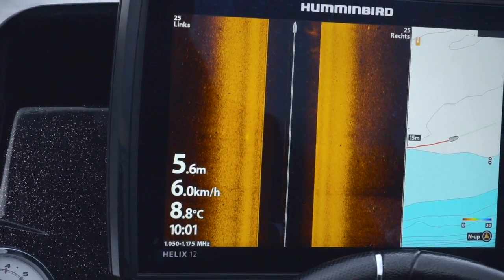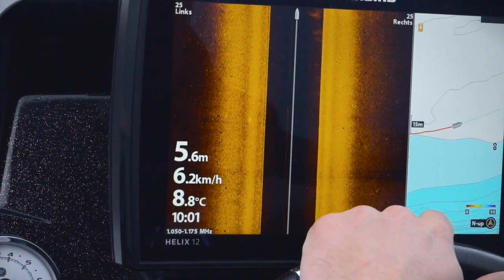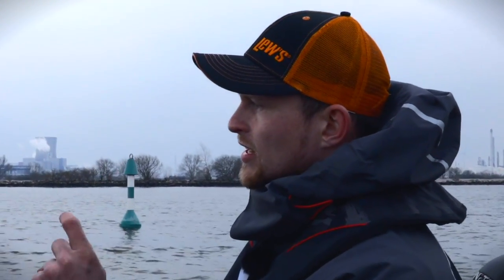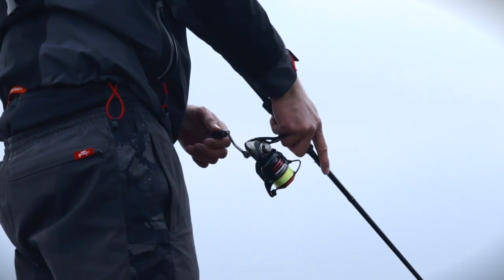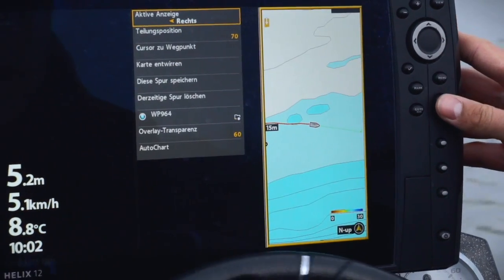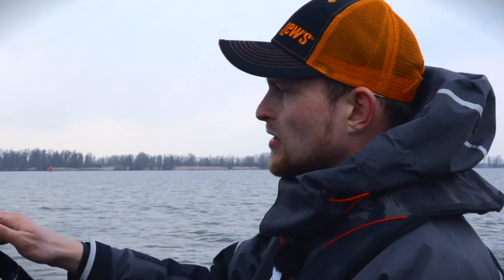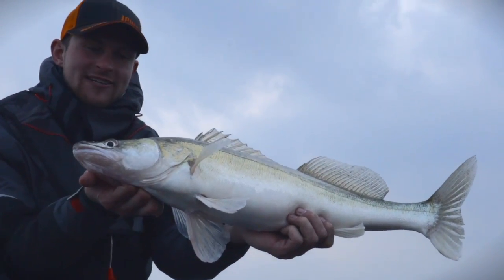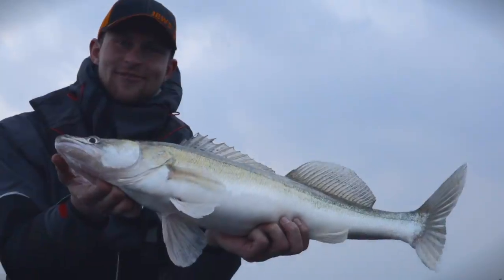Suchen - Finden - Fangen! So nutze ich mein Echolot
Echolote sind aus der heutigen Angelei nicht mehr wegzudenken. Doch was bringt die beste Technik, wenn man diese nicht einzusetzten weiss. Deshalb möchte ich euch in diesem Video zeigen wie Ihr euer SideImaging möglichst effektiv zum suchen von Fischen nutzt. Viel Spaß beim anschauen!